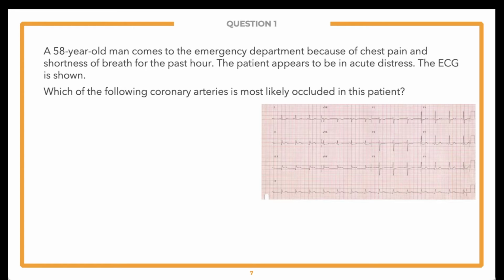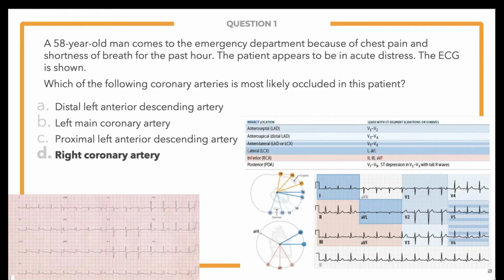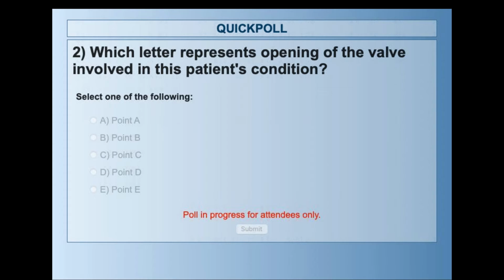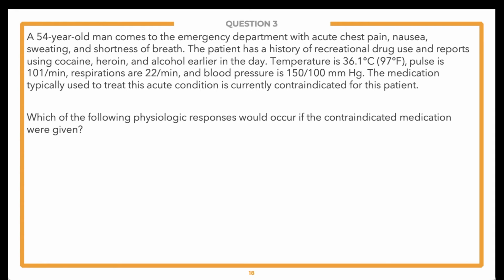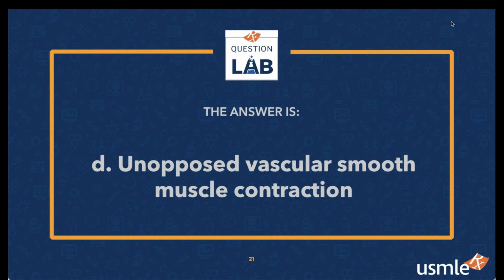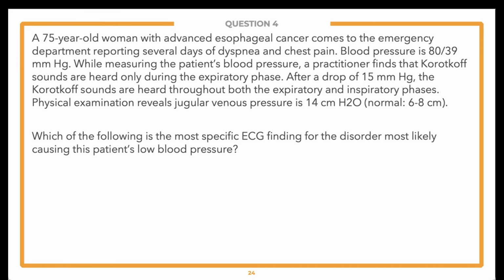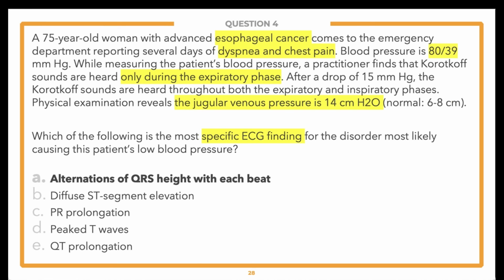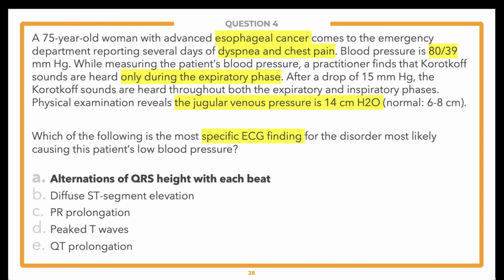Question Lab - Episode 160: Cardiology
In this session, we’re diving deep into the world of the cardiovascular system, a high-yield topic that’s vital to your success on Step 1.

🔍 WHAT'S INSIDE:
We'll walk you through a carefully curated set of GI questions, illuminating key concepts and unraveling the hormonal complexities that you'll face on exam day. Whether you're just beginning your journey or fine-tuning your knowledge, this session is tailored to guide you to success.

🎓 WHY USMLE-Rx QUESTION LAB:

Realistic Questions: Designed to mimic the actual USMLE exams, our questions offer an authentic practice experience.
Detailed Explanations: Understand not just the ‘what’, but the ‘why’ behind each answer, enhancing your comprehension and retention.
Interactive Learning: Engage directly with our instructors, ask questions, and receive feedback.
High-Yield Focus: Concentrate on the topics that matter most, boosting your confidence and competence.

👩‍⚕️ ABOUT US:
USMLE-Rx, from ScholarRx, is committed to helping medical students succeed on their path to becoming physicians. Our comprehensive tools and sessions, such as Question Lab, are designed by experts to help you ace your exam.

Together, we will pave your way to USMLE success.